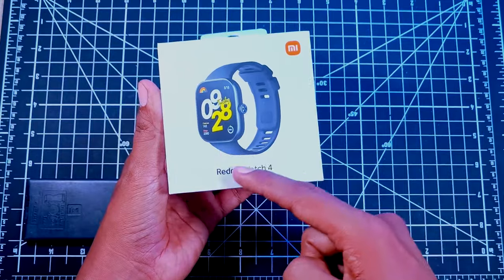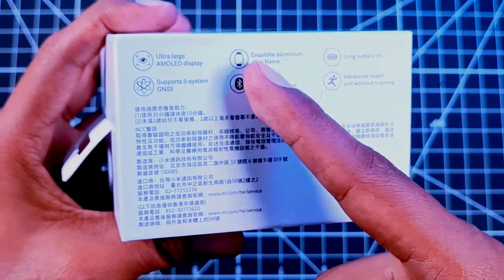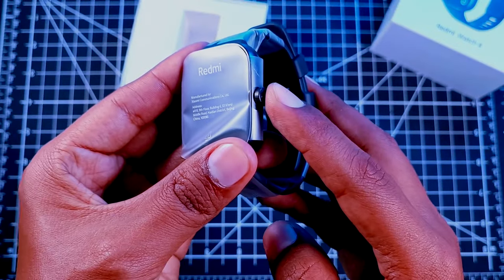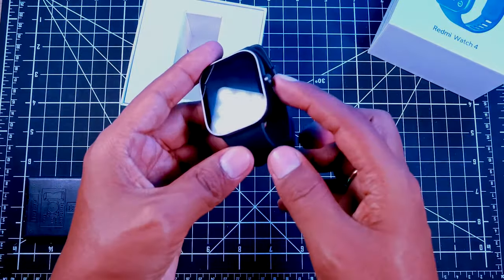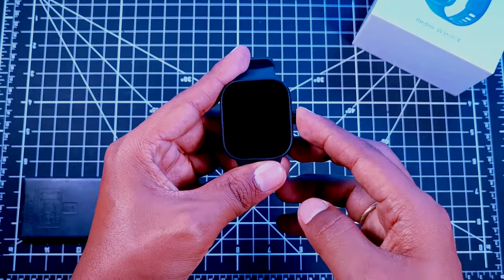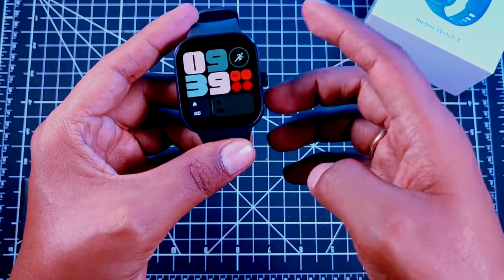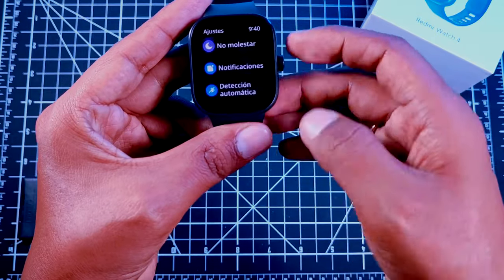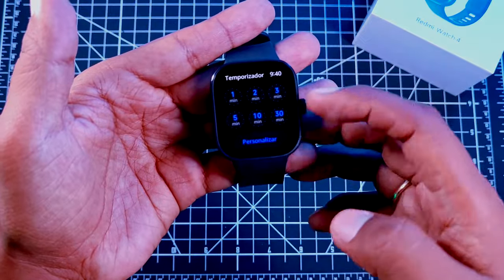Redmi Watch 4 Full Unboxing & Review | Is It Really A Smart Watch?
We finally get an amulet display then we get built in GPS support well actually GNSS which has far better accuracy compared to GPS then we have Bluetooth calling then we have 58 water resistency rating xiaomi's all new hypose on a smartwatch for the first time and so much more now this is a global unit that we have with us we'll share all the details towards the end so without further Ado let's quickly start with the unboxing.